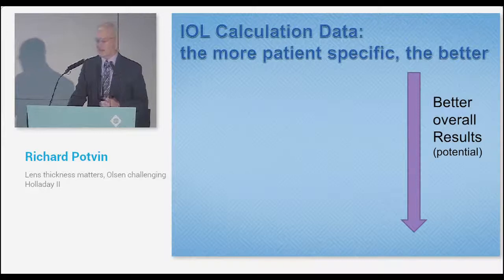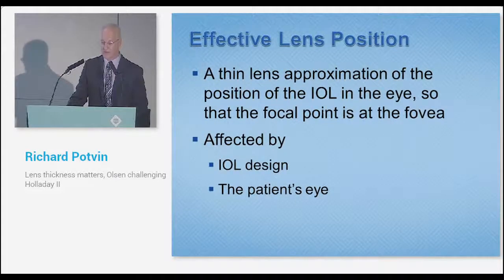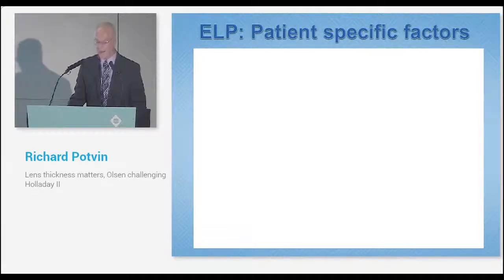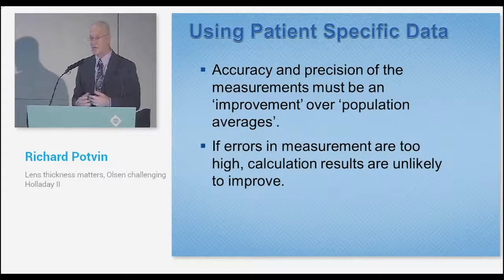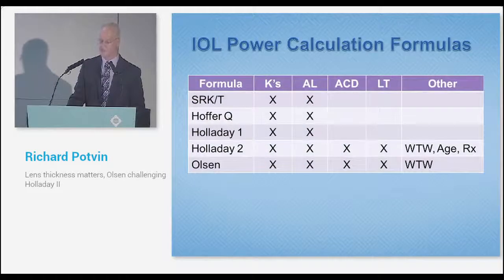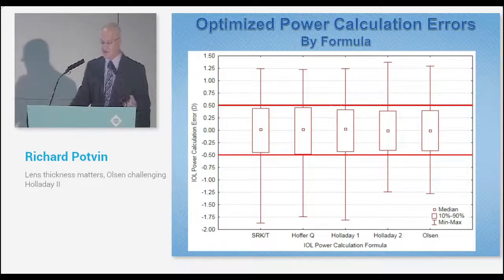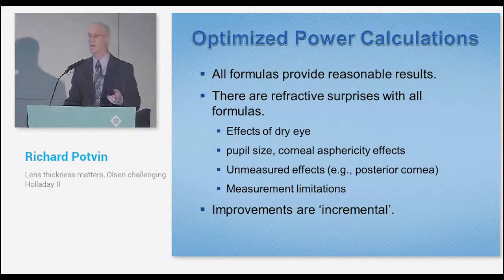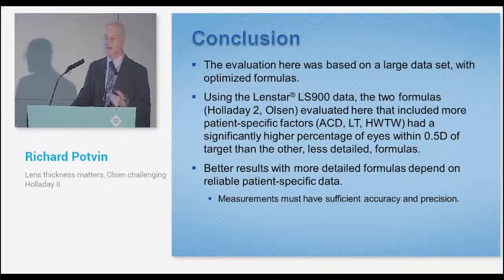Richard Potvin Optimized Power Calculation Errors ESCRS 2014 from HAAG STREIT DIAGNOSTICS on Vimeo